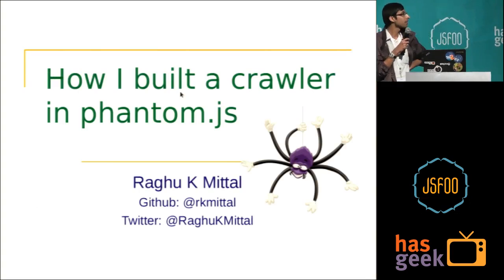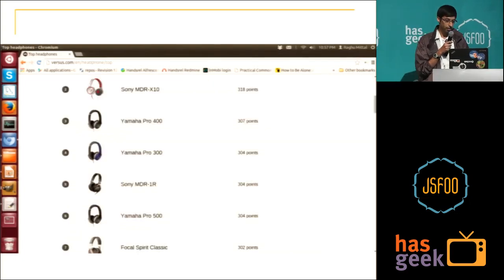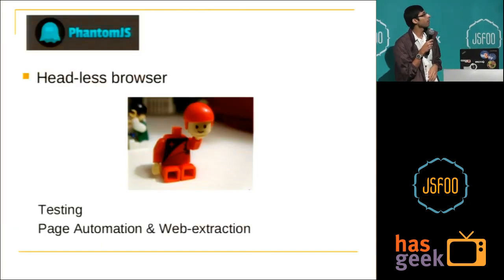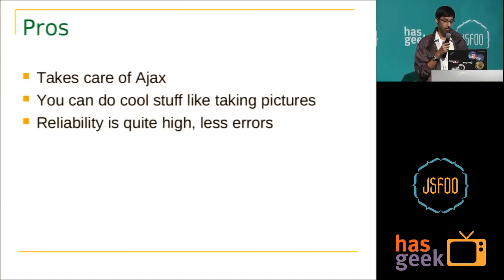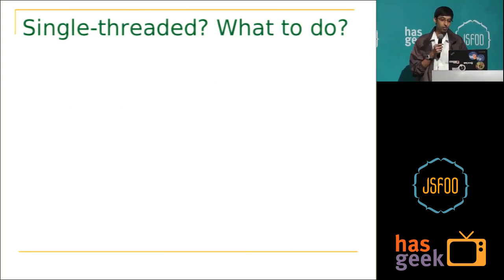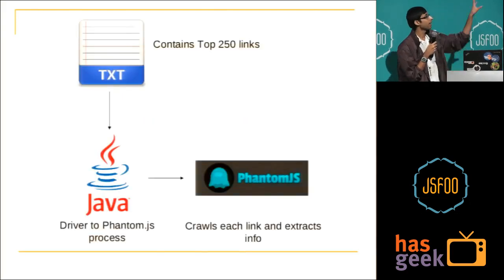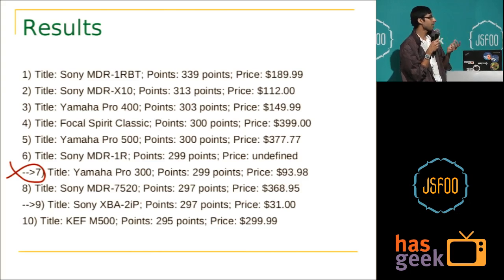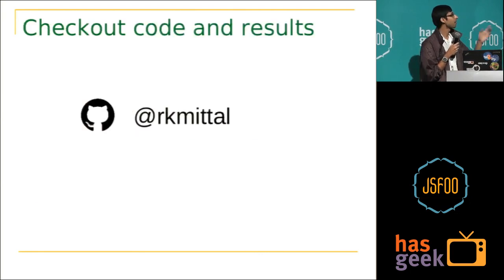[Flash Talk] How I built a crawler in phantom.js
This is a flash talk about building a crawler in phantom.js.